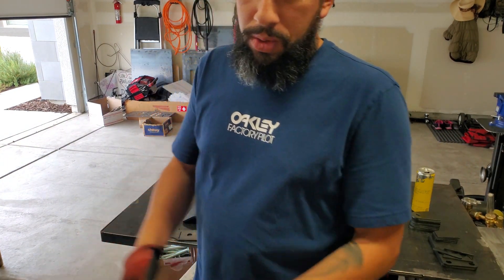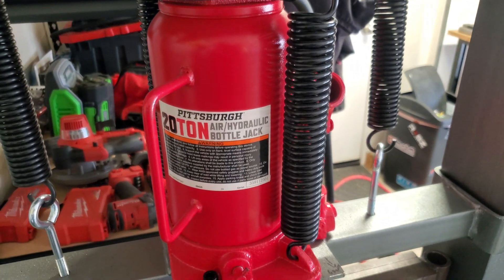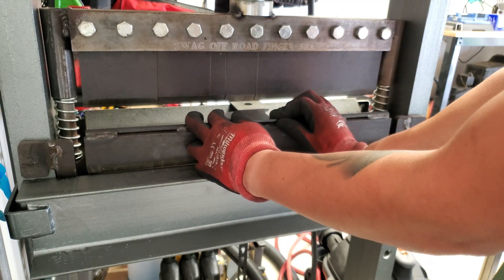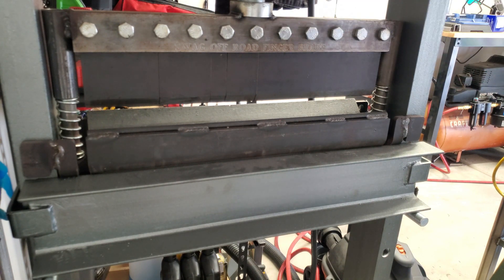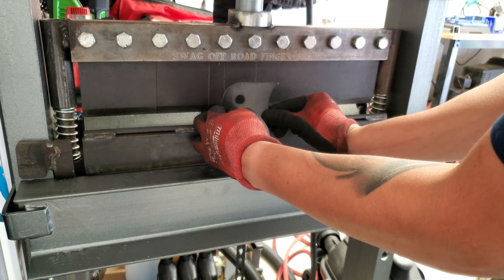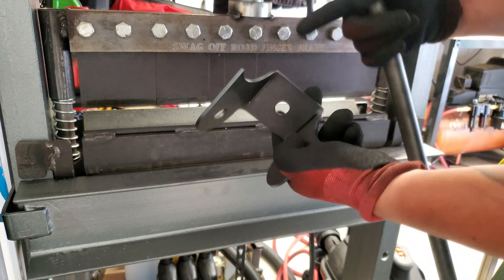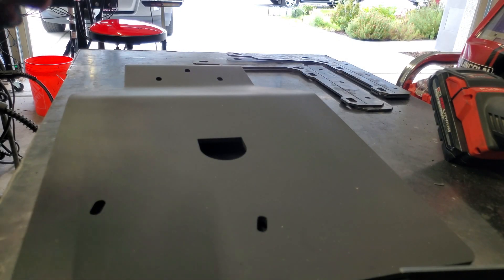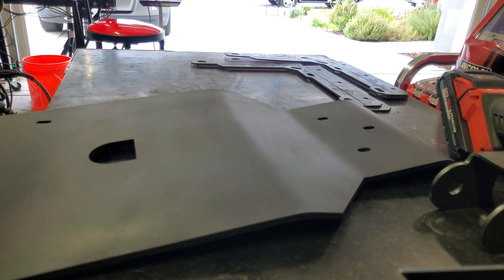Bending and relief cuts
Discussing the use of relief cuts, with brief overview of the Harbor Freight 20 ton press with Swag Offroad HD Finger Brake Kit.

Piece demonstrated is 10 gauge cold rolled steel cut on a Langmuir CNC plasma table.